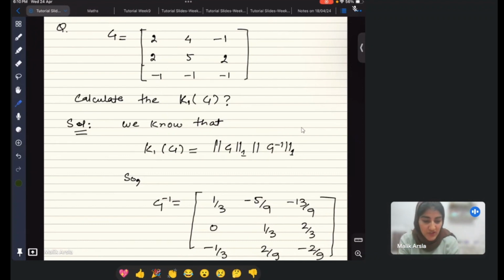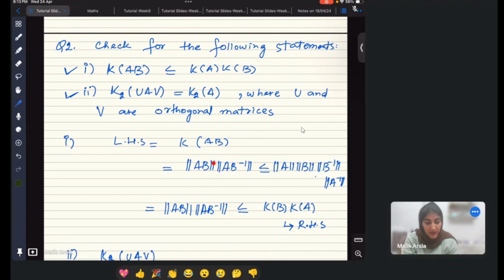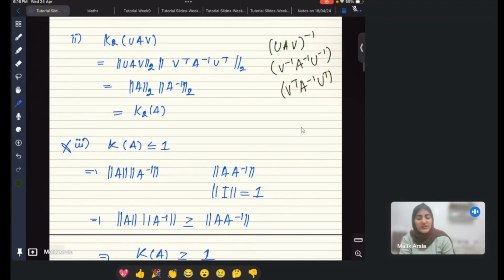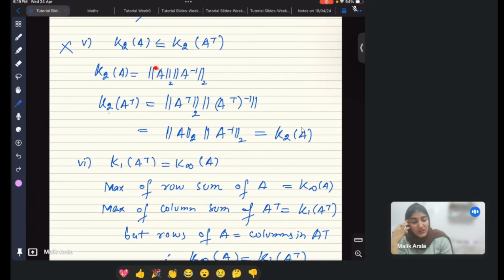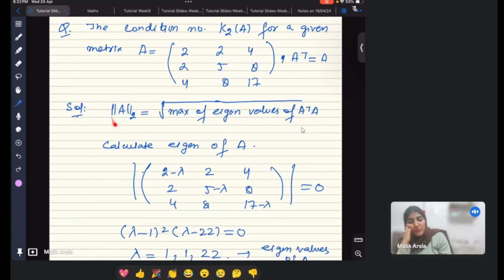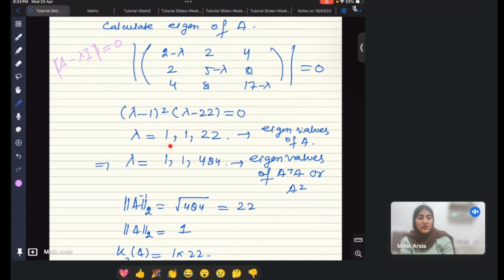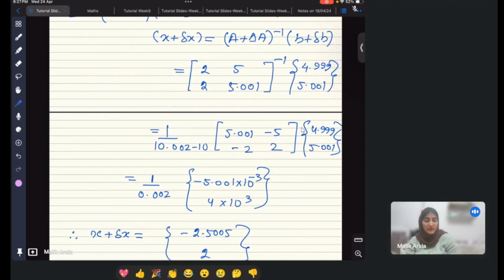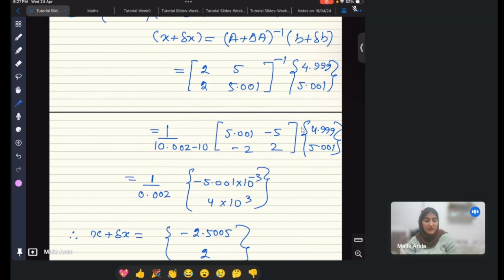Pre Recorded Session-Problem Solving Session Week 8